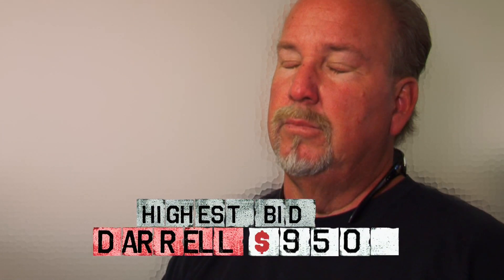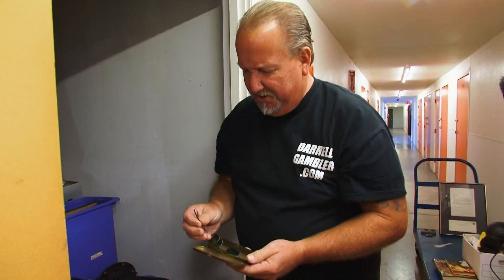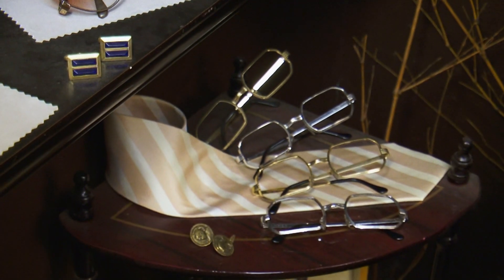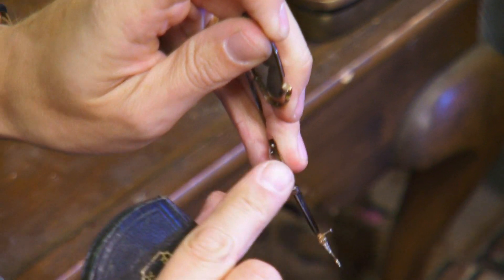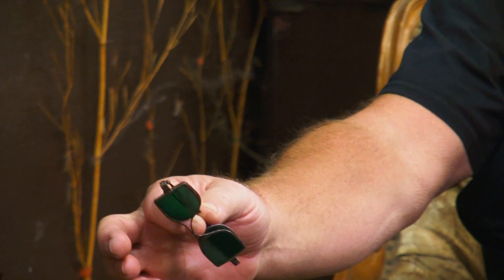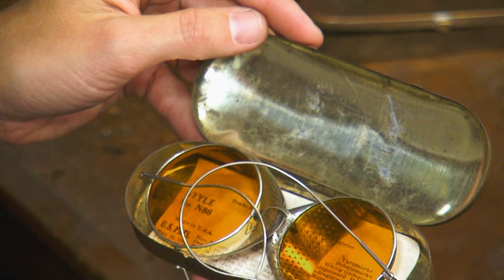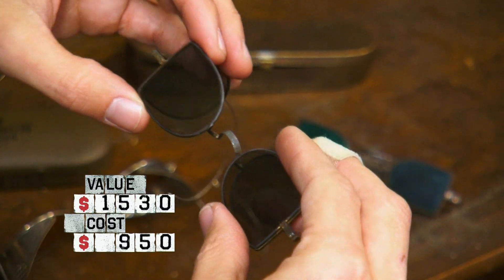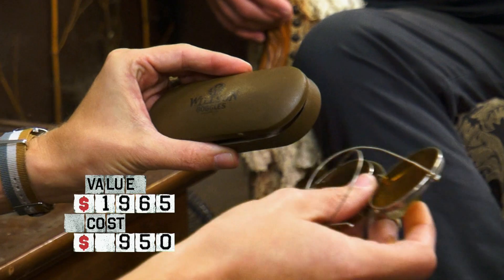Storage Wars: Darrell's Antique Eyeglasses (Season 9, Episode 15) | A&E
Darrell takes a few pairs of antique eyeglass frames to Gentlemen's Breakfast for an appraisal in this collection of scenes from "The Fat Lady is Warming Up."

Storage Wars
Season 9
Episode 198
The Fat Lady is Warming Up